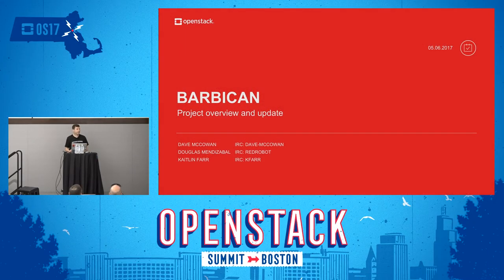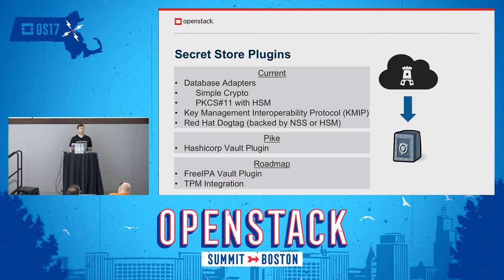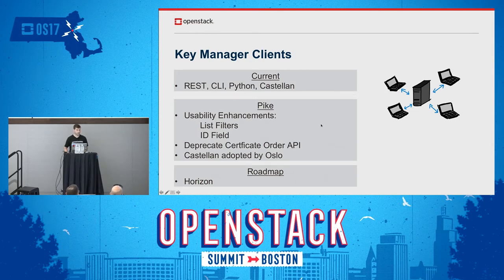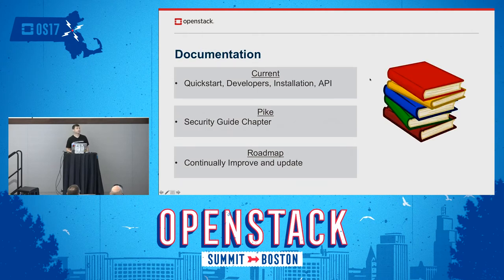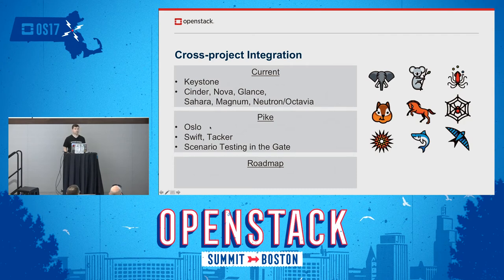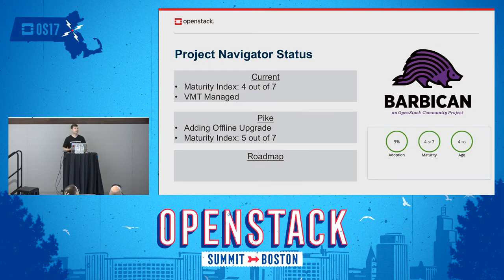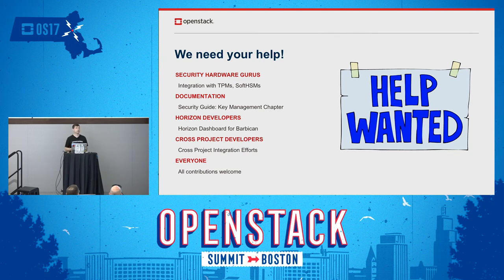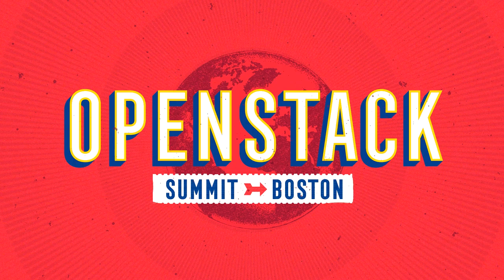Project Update - Barbican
Join the Project Team Leader of Barbican and core contributors for a project update reflecting current developments in the Pike cycle and discussion of future development activity. We dig into major issues and user needs, and how those needs can be addressed in current and future development. We also discuss hot topics from the Project Teams Gathering, and major development decisions agreed by the team. Get an in-depth look at the top features and enhancements Barbican plans to deliver in the P